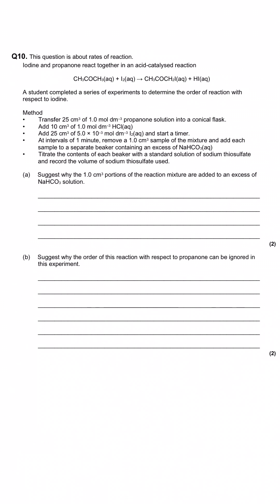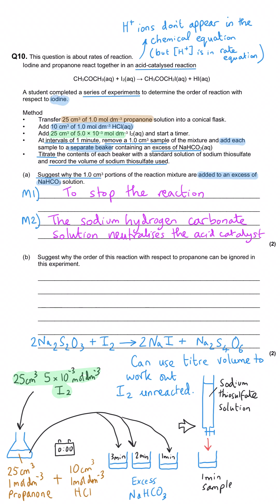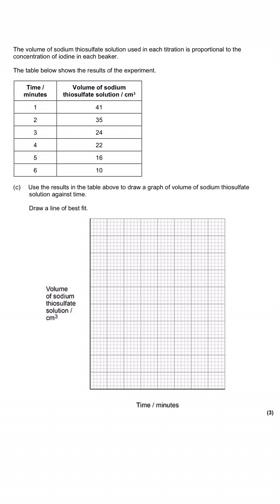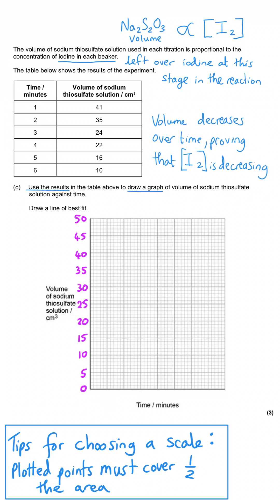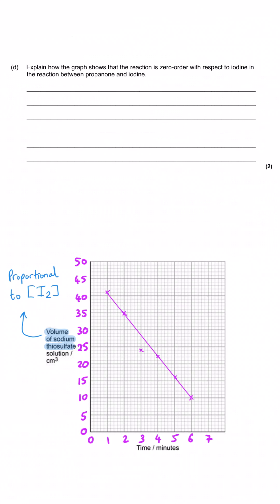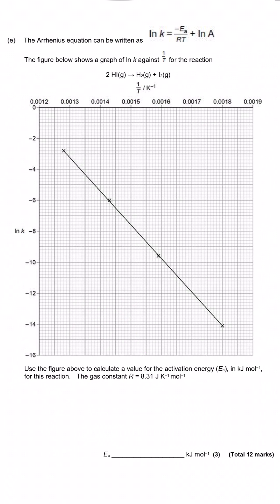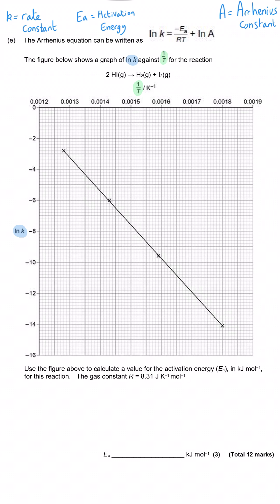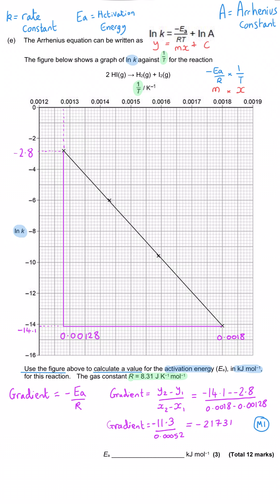Rate Equation & Arrhenius Equation | Exam Question Walkthrough | A level Chemistry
Rate Equation & Arrhenius Equation

00:00 Titration to find out reactant concentration
03:37 Rates graphs
06:48 Zero Order Graphs
08:54 Arrhenius Equation